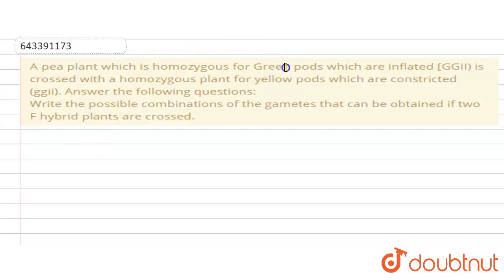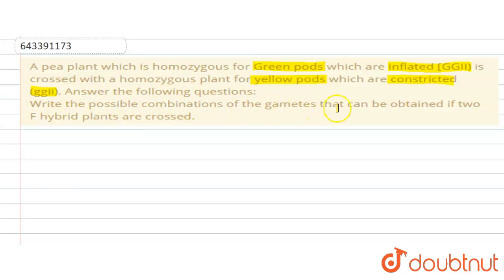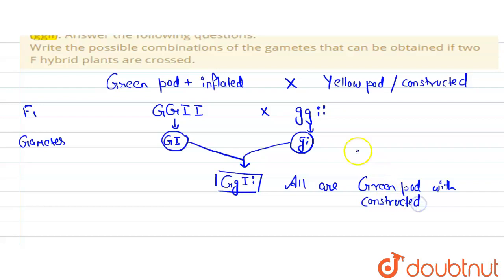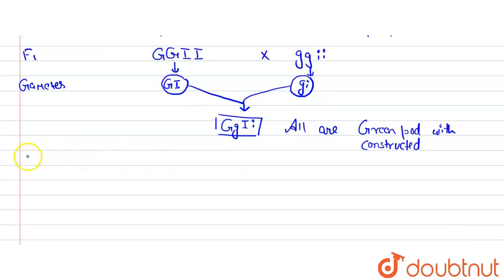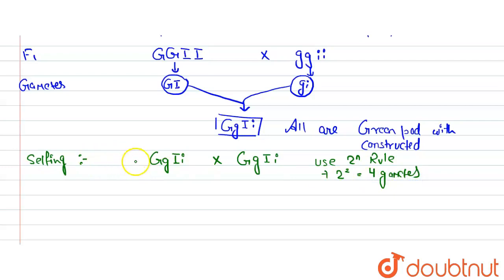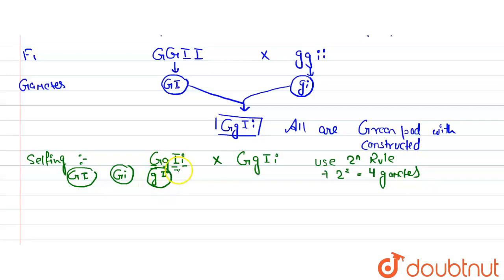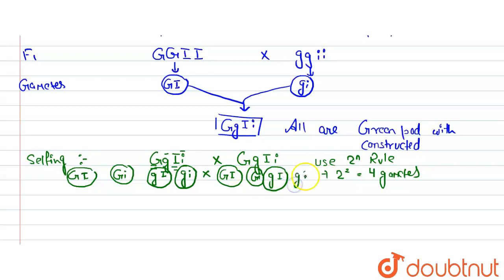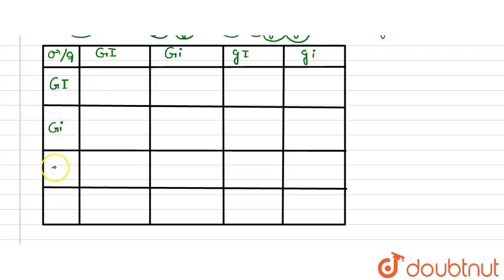A pea plant which is homozygous for Green pods which are inflated [GGII) is crossed with a homoz...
A pea plant which is homozygous for Green pods which are inflated [GGII) is crossed with a homozygous plant for yellow pods which are constricted (ggii). Answer the following questions:Write the possible combinations of the gametes that can be obtained if two F hybrid plants are crossed.
Class: 10
Subject: BIOLOGY
Chapter: GENETICS
Board:ICSE

👉 Have Any Query? Ask Us.